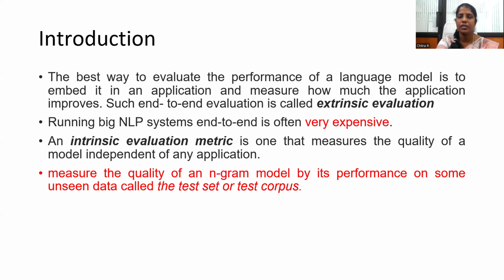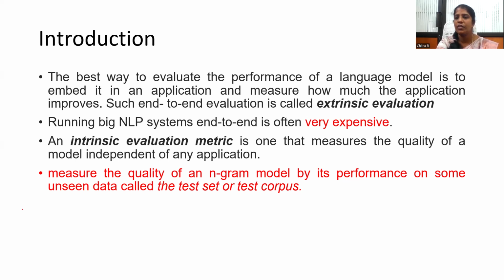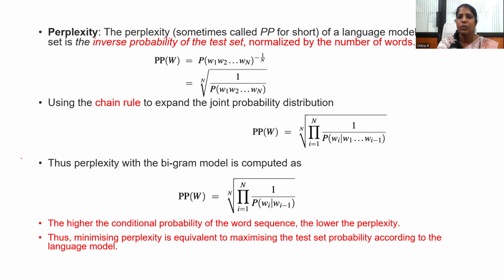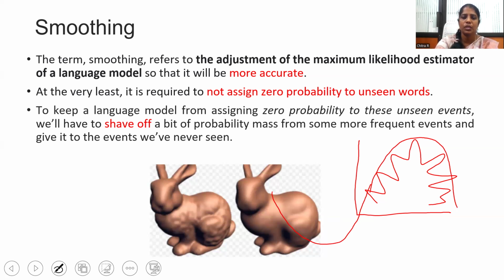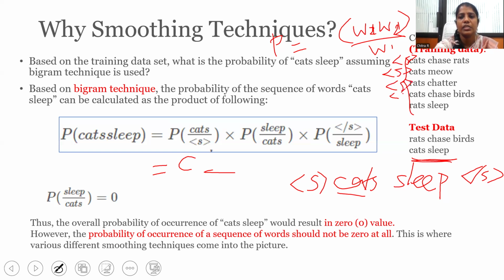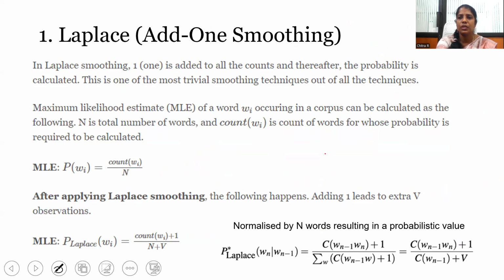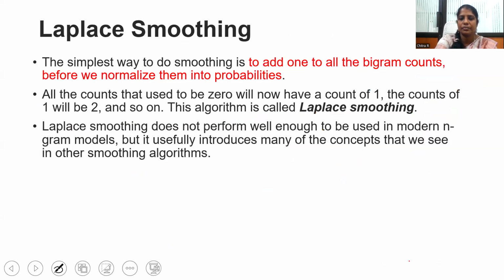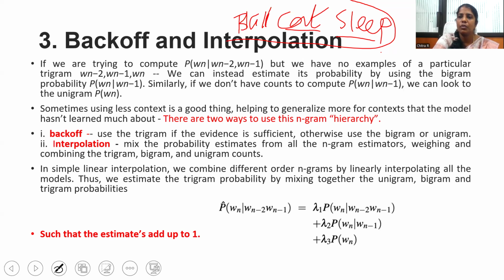Performance evaluation of language models NLP